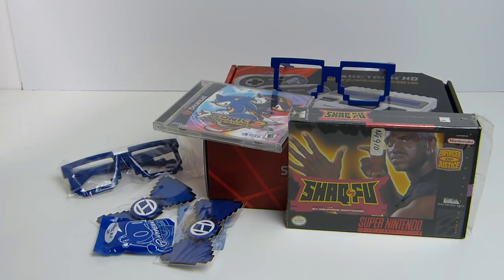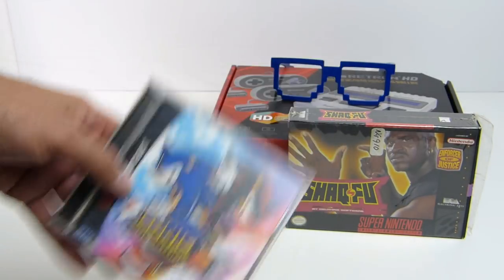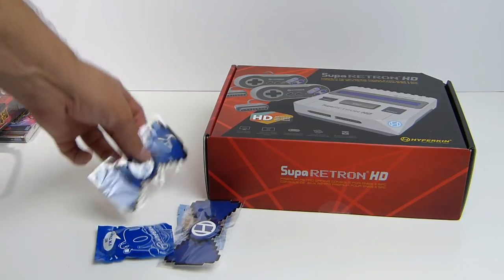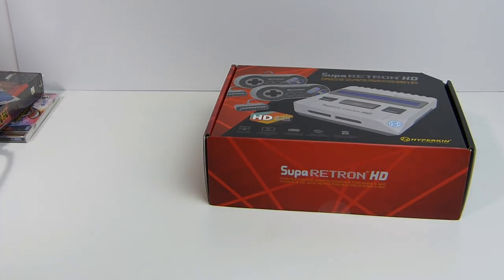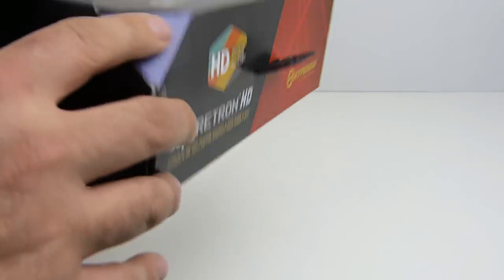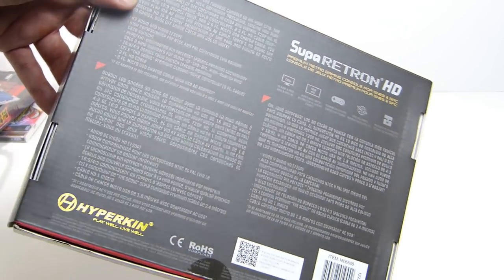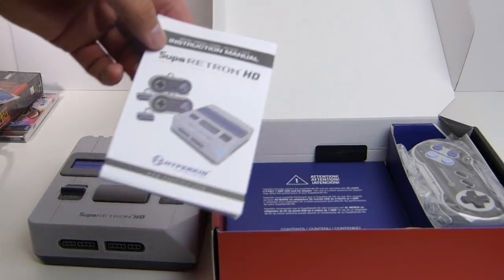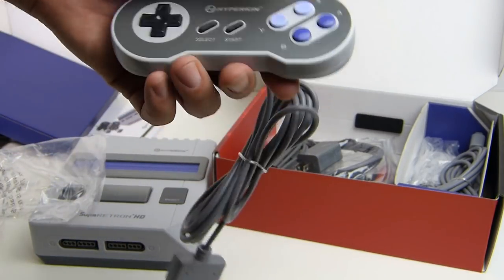Supa Retron HD Unboxing & Review Hyperkin HDMI Super Nintendo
Address for mail:
Beaumont, CA
92223-00AK